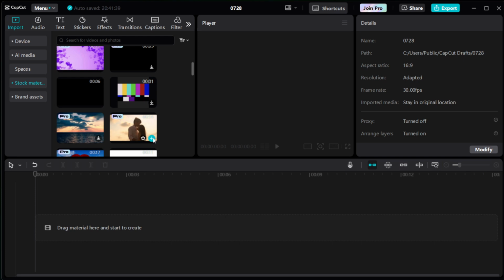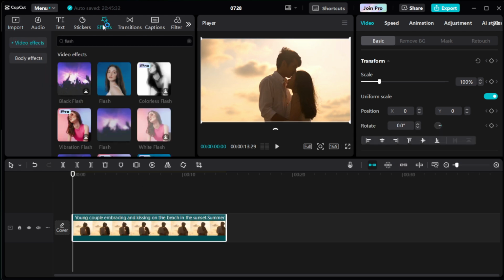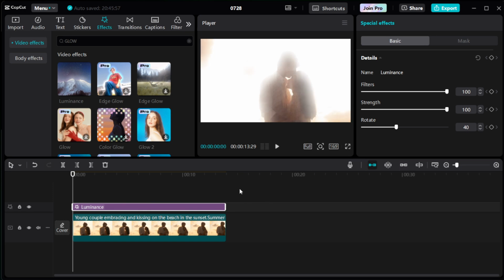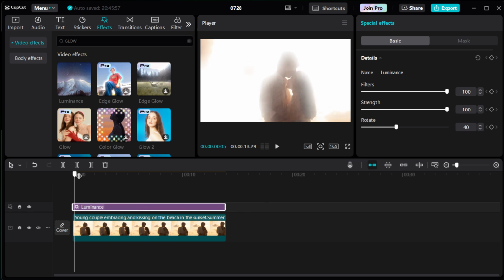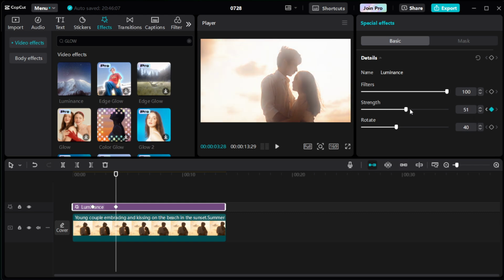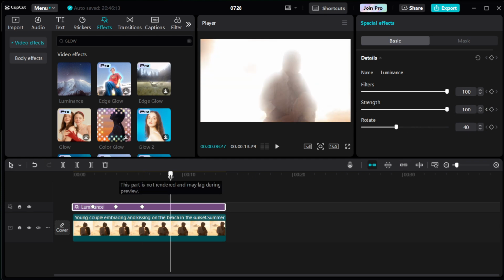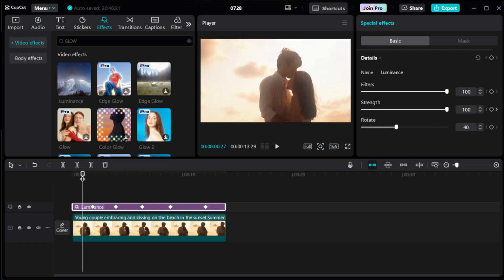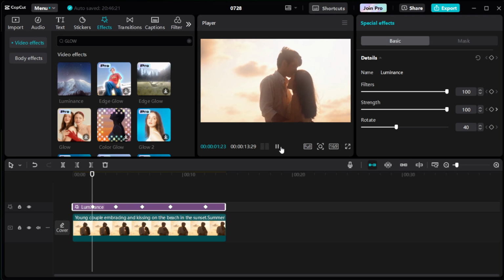How to Create the 'Heartbeat Glow' Effect in CapCut Fast and Easy!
In today's video, I'm going to teach you how to create a captivating glowing pulsing effect using CapCut. This effect can add a mesmerizing touch to your videos, perfect for bringing attention to your subject in a creative way. The process is straightforward, and by the end of this video, you'll have a solid understanding of each step involved.

To begin, you'll want to select your clip or subject. This is your starting point, so choose carefully based on what segment you want to highlight with this effect. Once you've selected your clip, navigate to the Effects tab. Here, you'll find a variety of options to enhance your video. We're looking for the Glow effect to add a radiant touch. Take your time to adjust the intensity and radius of the glow, as this will help set the foundation for the desired aesthetic.

Next, we'll delve into using keyframes to mimic the natural rhythm of a heartbeat. Keyframes are powerful tools that allow you to manipulate various aspects of your clip over time, such as brightness and scale. You’ll want to meticulously increase and decrease these settings so they mimic the gentle rise and fall of a heartbeat. This will form the pulsing part of our glowing pulsing effect.

Now, to really pull everything together, we need to sync these changes with a heartbeat sound or the beat of your chosen music track. This adds a rhythmic element that enhances the visual effect, making it more engaging and immersive. Carefully listen and align the pulses accordingly. CapCut provides a comprehensive timeline view which makes this part much easier. Take your time scrubbing through the timeline and adjusting the keyframe intervals to ensure perfect synchronization.

Once synced, go ahead and review the effect from start to finish. Look out for fluid transitions and check if the glow pulsates perfectly with the beat. If needed, go back and make subtle adjustments to your keyframe placements — sometimes nailing the timing can take a couple of tries. Remember, the goal is to create a seamless and attention-grabbing visual that aligns beautifully with the sound.

Finally, give this process a few repetitions if you plan to apply the effect throughout different parts of your video. Consistency is key to maintaining a professional look. The glowing pulsing effect, when repeated, can create a cohesive and dynamic feel to the entire sequence. It’s a small touch that can make a big difference in overall impact.

And there you have it! By following these steps, you've created a stunning glowing pulsing effect on CapCut. I hope you found this tutorial helpful. With practice, you'll be able to enhance your videos with this effect effortlessly. Thank you for tuning in, and happy editing!